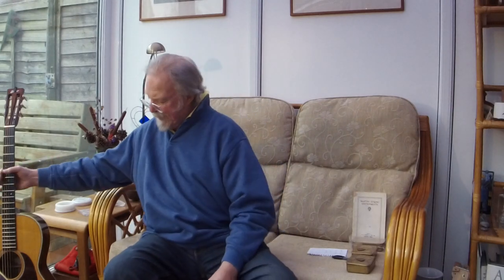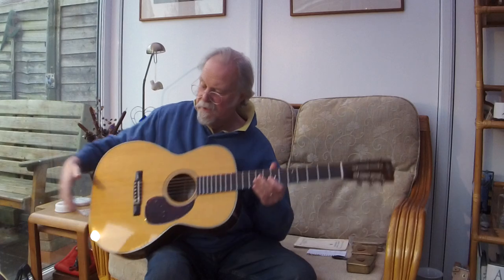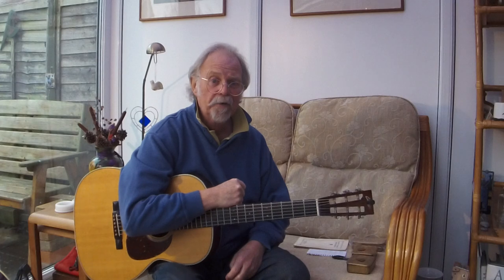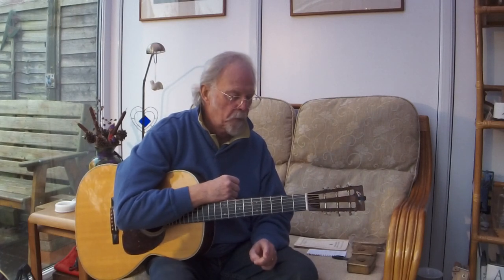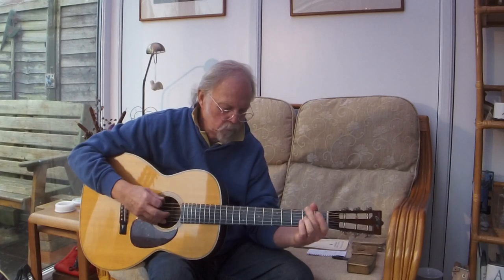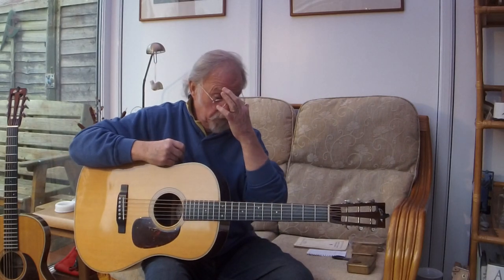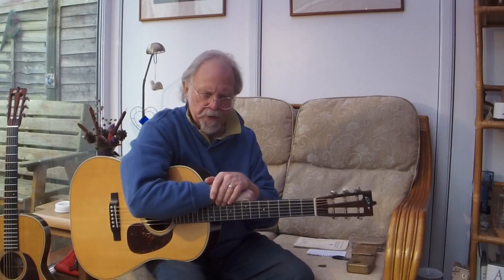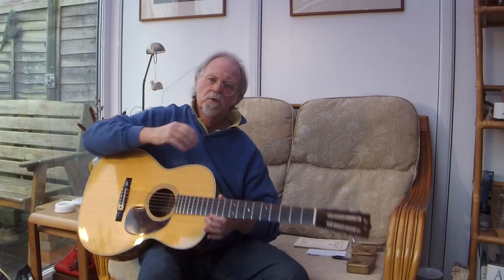Loudness, Volume and Projection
Thanks to wayaday (AK) for inspiring this video, and I am sure that he''l get a ot f pleasure from his Martin 0002hVS.

Yes, my 000 is sudng and feeling a little "dry" due to the recent cold weather and my delay in putting it back into its case. It'll be fine.
The piece of music came into my mind/hands after reading a romantic scene in a book by Robert James Walker (I can't remember which one - I've read them all).